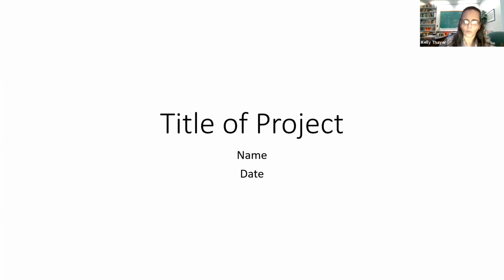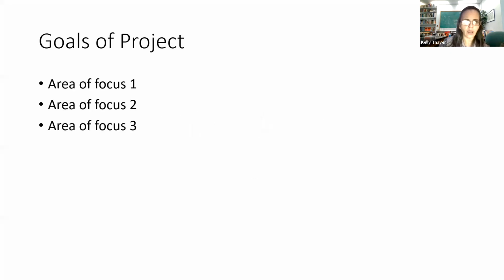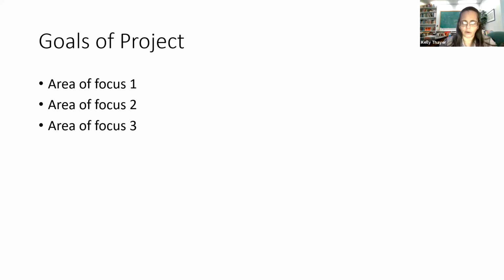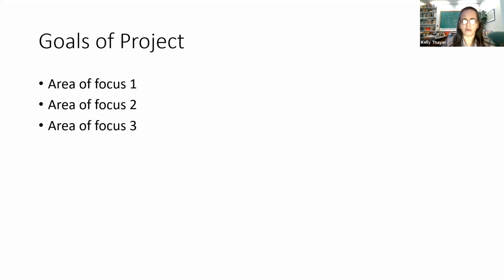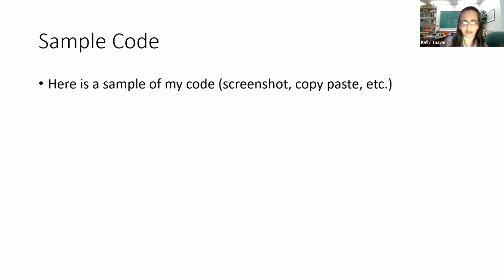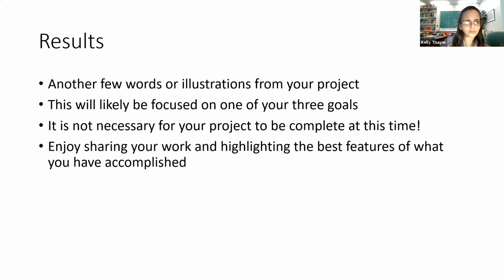GMT20201201 120345 Kelly Thay 1920x1080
My First Zoom Video